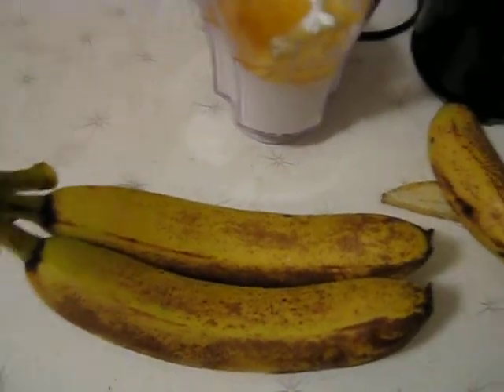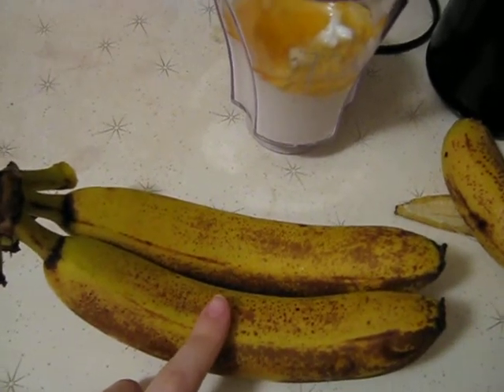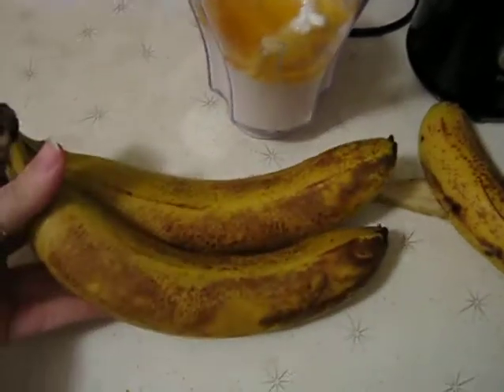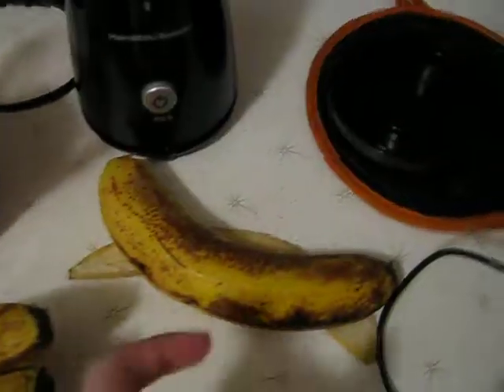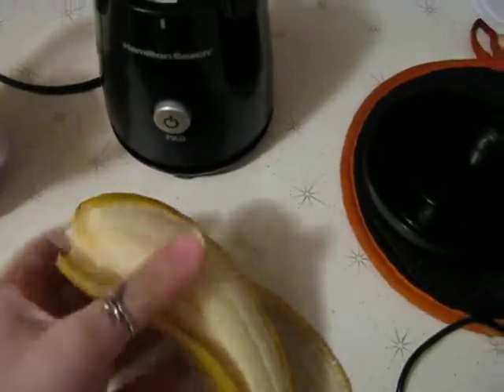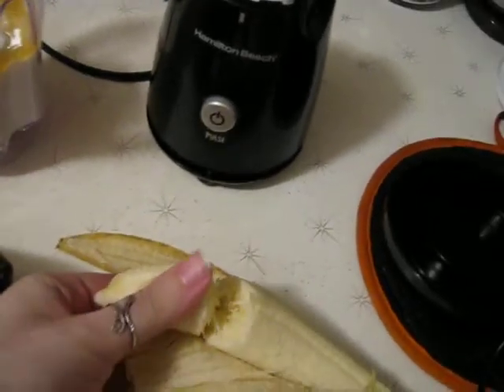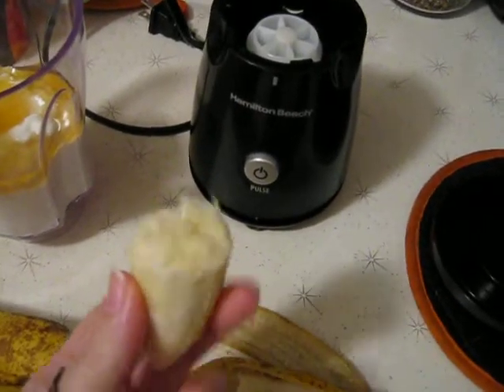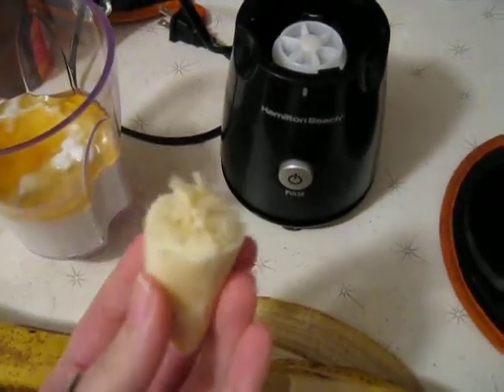How To Keep Bananas Ripe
i read that if you put bananas in the fridge when they are at the ripeness you want them to stay, they will keep that way for about a week. i tried it, it works and here is proof!